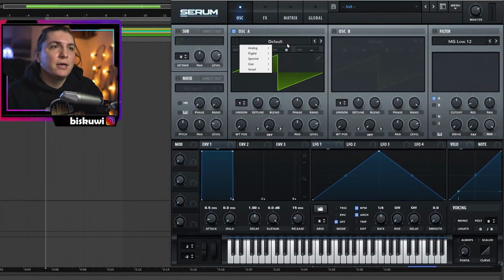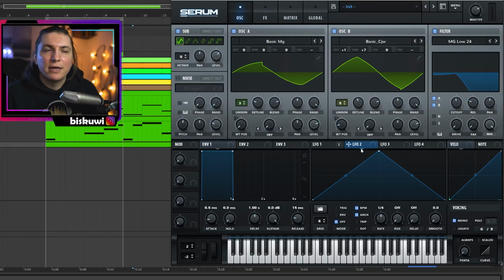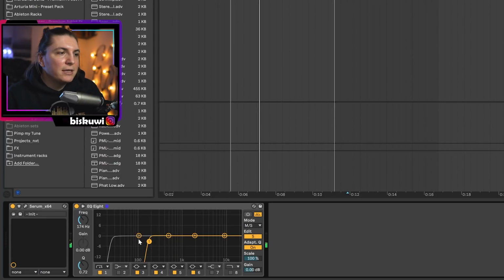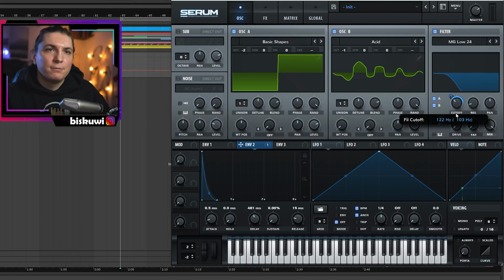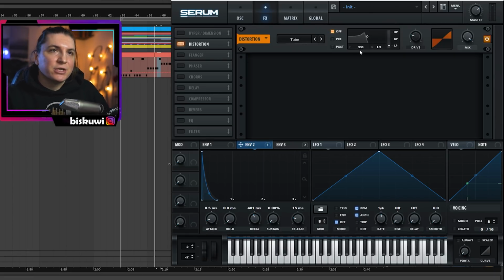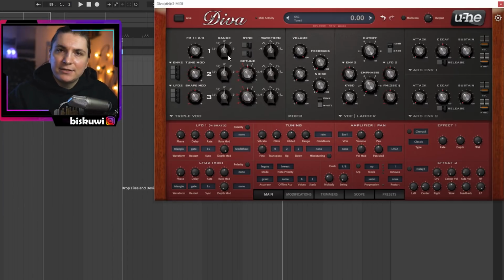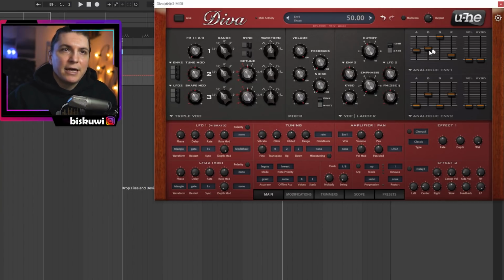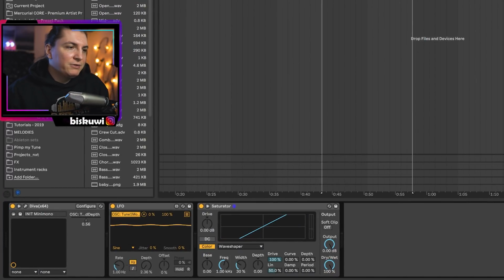3 famous BASS lines: drum and bass, melodic techno and deep house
Learn to make 3 hot and famous drum and bass, melodic techno and deep house bass lines with these easy steps in Ableton Live 10 or FL Studio or in any DAW.

00:00 Stage 1: "Drum and bass" bass line
01:41 Bass pattern creation
02:26 LFO wobbles
03:40 Coloringthe bass
05:04 Mono capability
06:15 Stage 1 final boss: Live performing the bass
07:16 Stage 2: "Deep House" bass line
08:18 Bass pattern creation
09:25 Pitch sauce of deep house
11:07 Layer colors
12:35 Driving the bass
13:27 Stage 2 final boss: Live performing the bass
14:21 Stage 3: "Melodic Techno" bass line
15:00 Bass pattern creation
15:48 Sound design
17:50 Fx and coloring
19:01 Stage 3 final boss: Live performing the bass